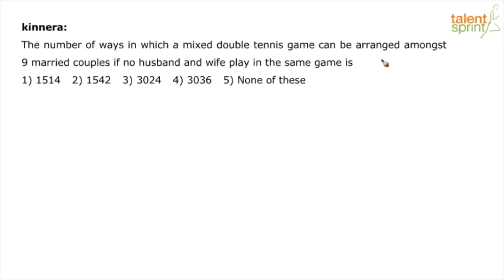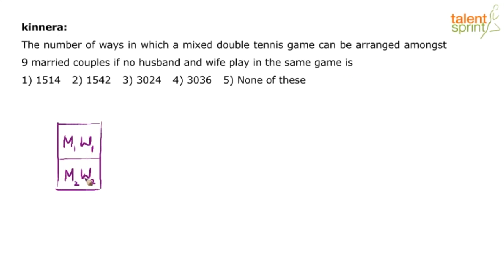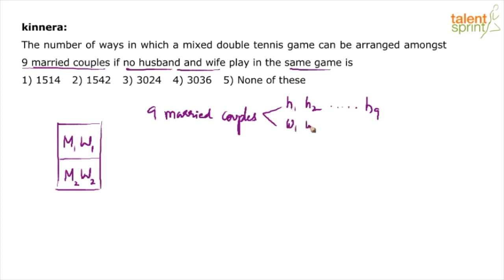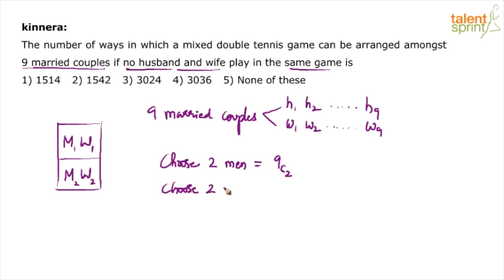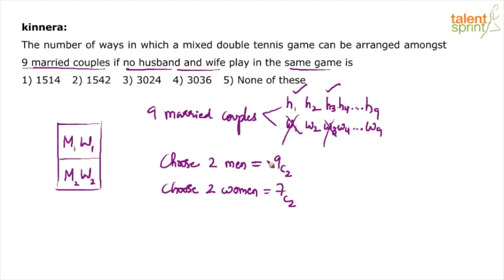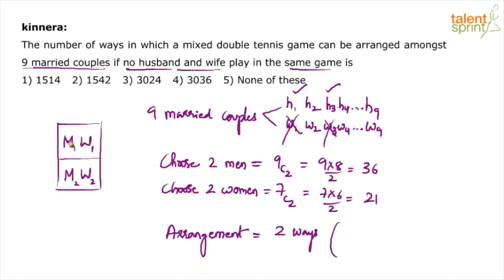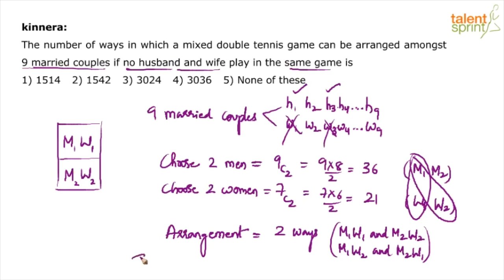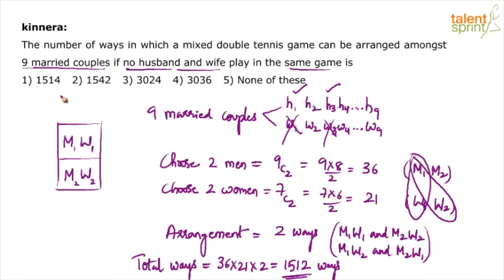Permutations and Combinations | Advanced Example - 2 | Quantitative Aptitude | TalentSprint